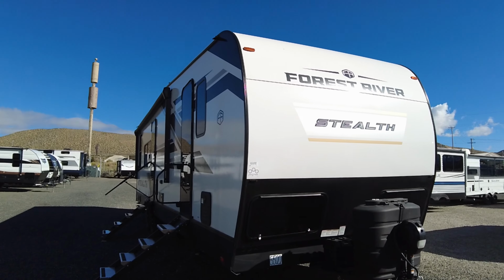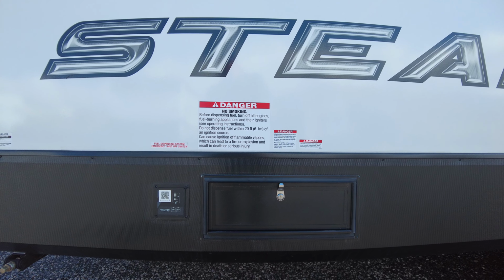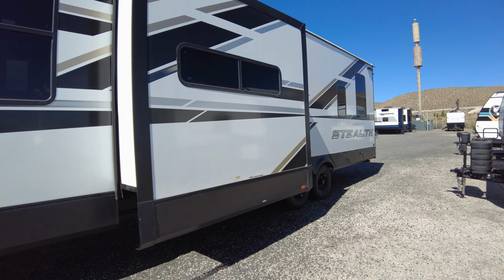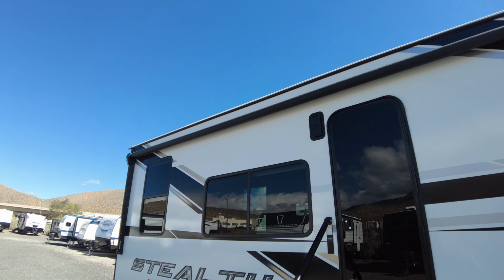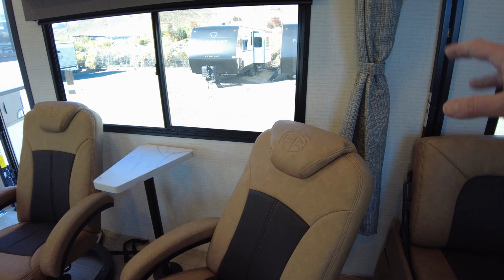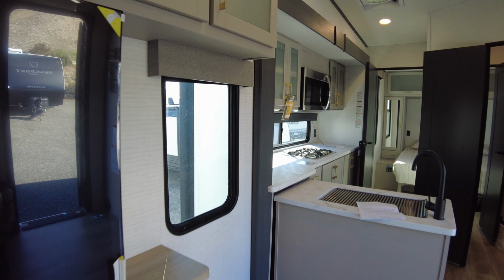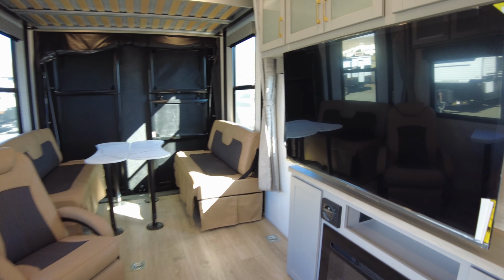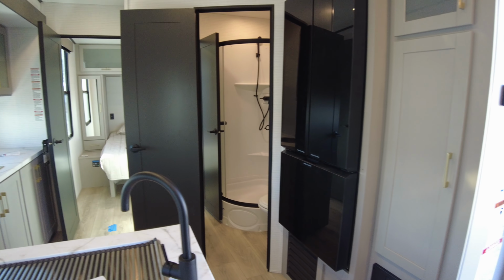2025 FOREST RIVER STEALTH SFT2900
Carson City RV with Lee
Welcome to Carson City RV with Lee! Join me as I take you on comprehensive tours and honest reviews of travel trailers from compact teardrops to spacious fifth wheels. Whether you're a weekend warrior looking for your first RV or a seasoned traveler considering an upgrade, I'll walk you through the features, quality, and real-world functionality of each trailer.
From detailed interior walkthroughs and storage solutions to towing considerations and value assessments, my reviews focus on what matters most to actual RV owners. Based in Carson City, I'll share insights on everything from build quality and layout efficiency to how these trailers perform on Nevada's diverse terrain.

Explore the 2025 Forest River Stealth 2900 Toy Hauler, a premium travel trailer that combines luxury living with serious cargo capacity. This impressive 36'6" unit features a spacious 98" peak pitched roofline with a weatherproof insulated 3,000 lb. ramp door, perfect for hauling your favorite toys. The Stealth 2900 boasts a 13,855 lb. GVWR with 4,456 lbs of cargo carrying capacity, supported by dual 6,000 lb. axles with the CRE-3000 Mor-Ryde Suspension System. Inside, you'll find residential-grade amenities including a king bed with HapiJac electric rear lift system, entertainment slide-out with fireplace, 10.7 cu ft 12V refrigerator, 1.5 cu ft convection microwave, and a 3-burner residential cooktop. The trailer is equipped with a 60k BTU tankless water heater, dual 15k BTU ducted A/C units, 35k BTU ducted furnace, and a 200W solar panel with 30 amp service for off-grid adventures. The cargo area features flipped axles with no interior wheel wells, 5,000 lb. tie-downs mounted throughout, a 40-gallon fuel station, and Add-A-Wall system for versatile storage solutions. With 102 gallons of fresh water capacity, premium JBL stereo system, undercarriage LED lighting, vacuum-bonded aluminum framed sidewalls, and a comprehensive list of comfort and convenience features, the 2025 Forest River Stealth 2900 is built to deliver both adventure and comfort for your next journey.